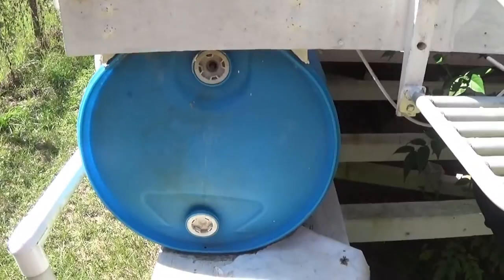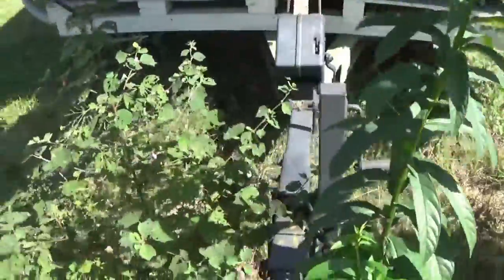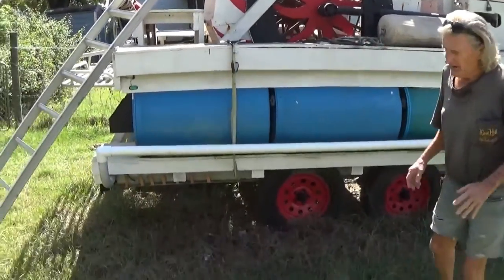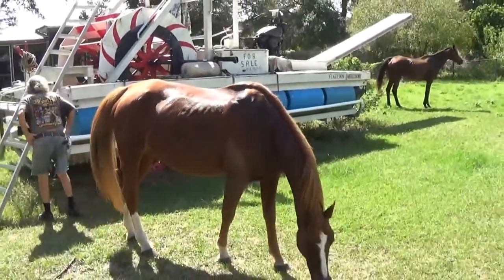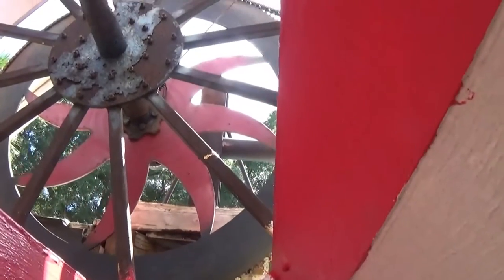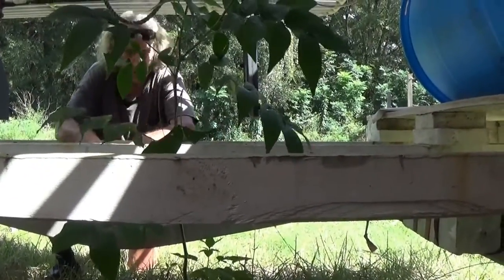The Harley Davidson, stern wheel, polypropylene barrel pontoon boat Pt. 1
This "one of a kind" paddle wheeling Harley Davidson is seriously for sale.  The asking price is $12k, but offers are welcome.

Jerry, or "Jazz" as he prefers to be called, " built this custom creation all by himself, but doesn't have the time or the tow vehicle to pull it.

Customized trailer included in sale.

A 1/4 ton truck would be more than enough to pull this to your favorite destination.

No oversized load permits required.